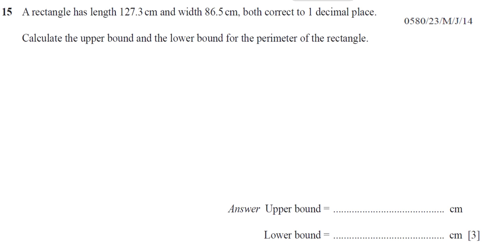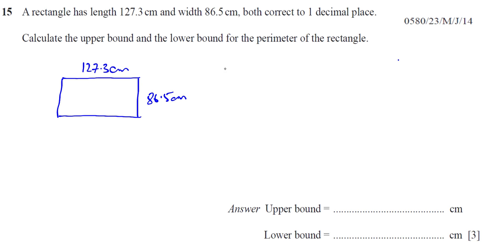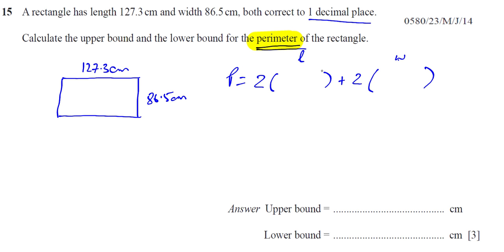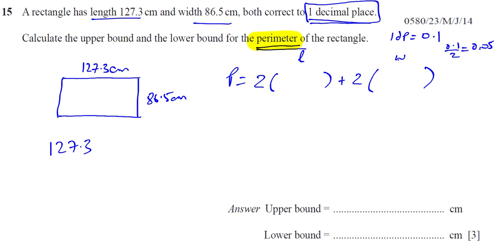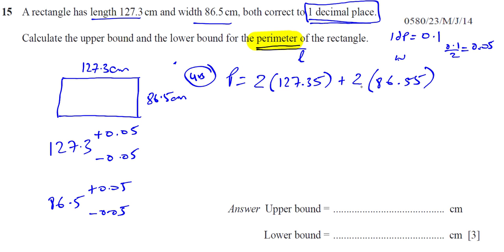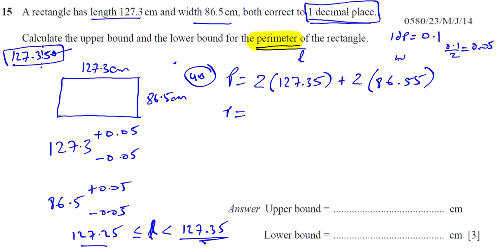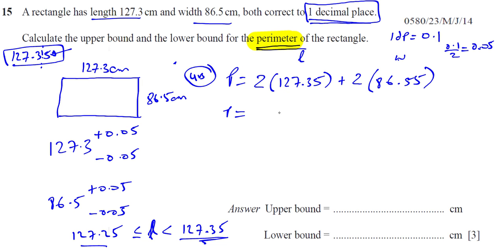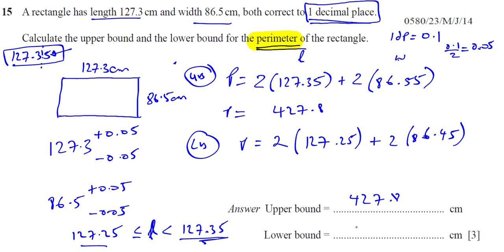0580/23/M/J/14 (IGCSE) Paper 23 Q15 Upper & Lower Bounds